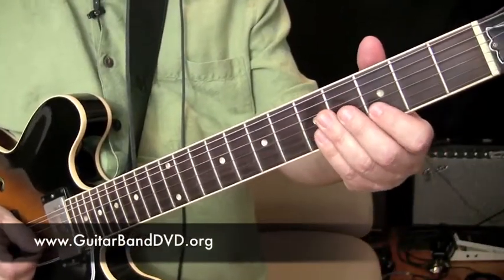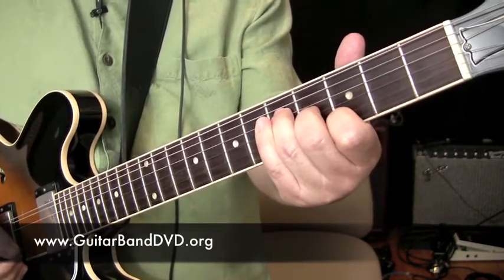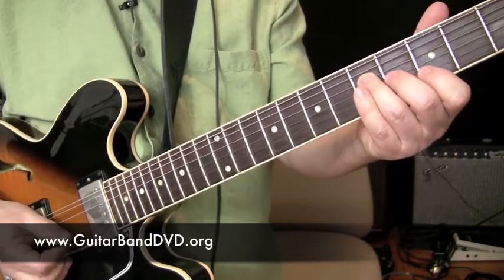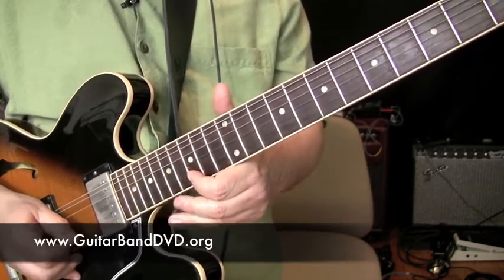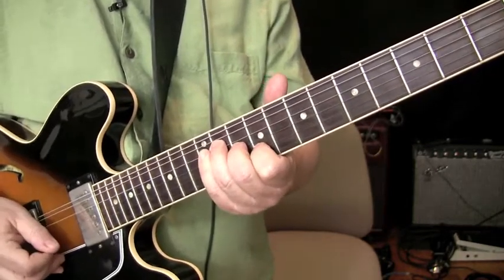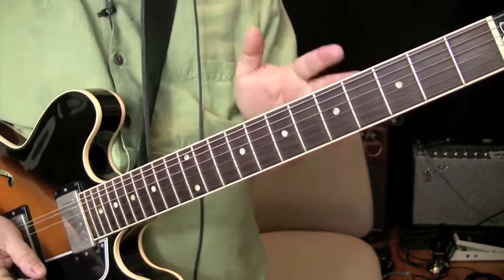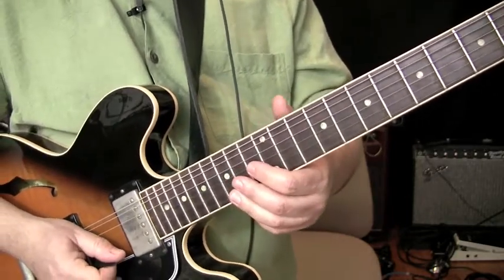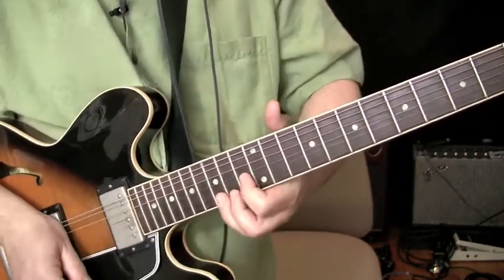2 Minute Guitar Tricks - Trick 19 Augmented G.m4v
presents another 2 Minute Guitar Trick. Instructor David Caris plugs into his Eleven Rack and his Gibson ES335 guitar. This trick is based on an Augmented G scale. Learn how to play guitar guitar tricks. Get quick results and learn how to do this trick two ways.